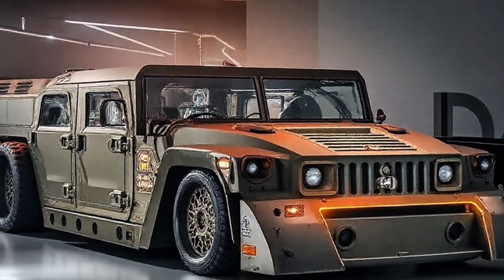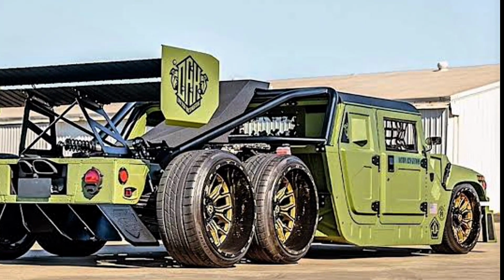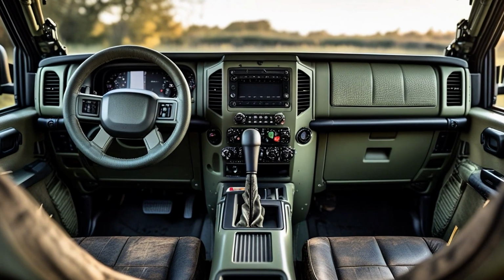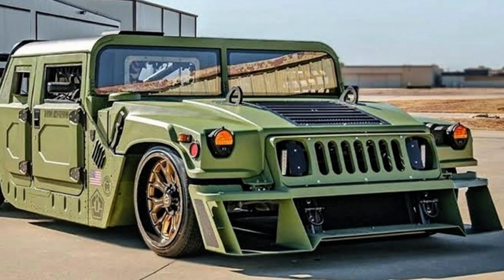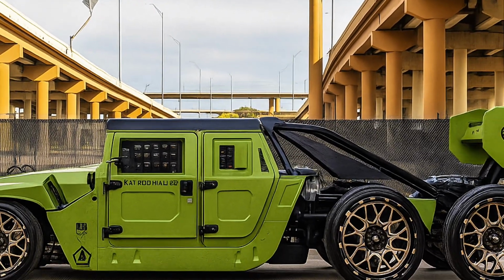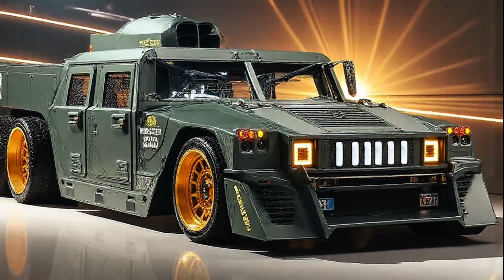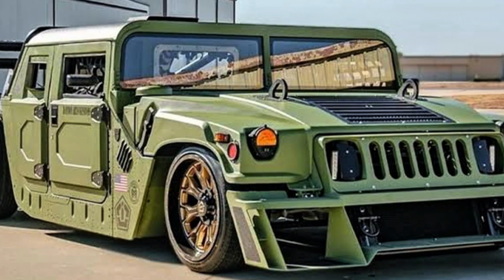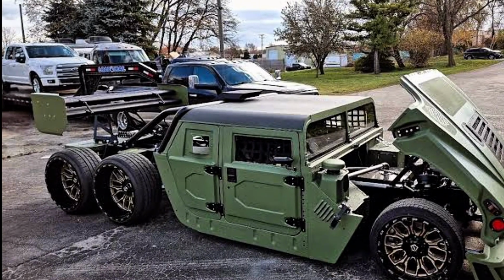World's FIRST 6x6 Humvee |Powered by Hellcat Enginel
Experience the ultimate fusion of military toughness and supercharged muscle. In this exclusive AZ Automotive Reviews feature, we take you deep into the world of the 6x6 Humvee Hellcat — a beast that combines the unstoppable off-road dominance of the iconic Humvee with the heart-pounding 707 horsepower of the legendary Hellcat HEMI V8.

From its jaw-dropping 6-wheel-drive stance to its thunderous exhaust note and extreme off-road capability, this is no ordinary build — this is a statement on wheels. We explore its performance, engineering, design, and sheer presence, showing you why the 6x6 Humvee Hellcat is one of the most intimidating and exhilarating machines on the planet.

Whether you’re into military-grade vehicles, insane custom builds, or pure high-performance power, this is one ride you won’t forget.